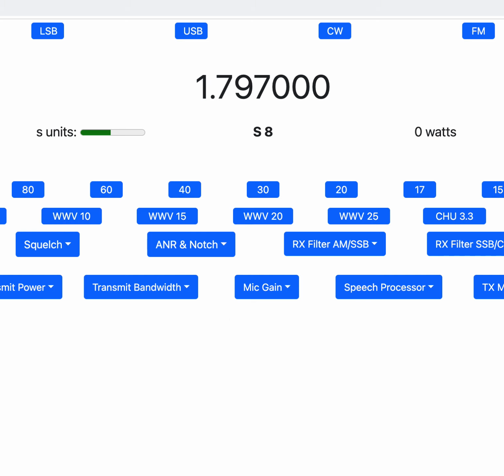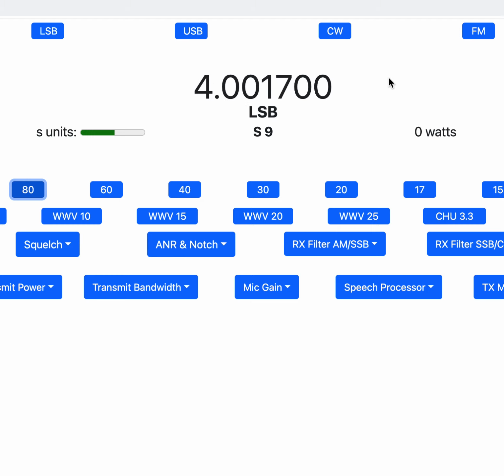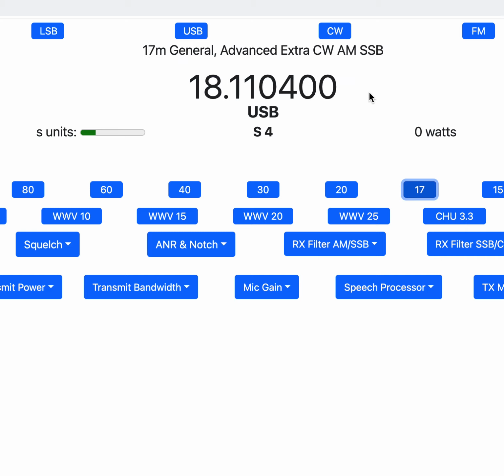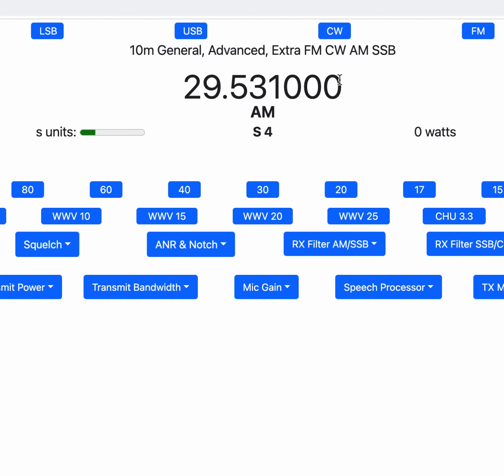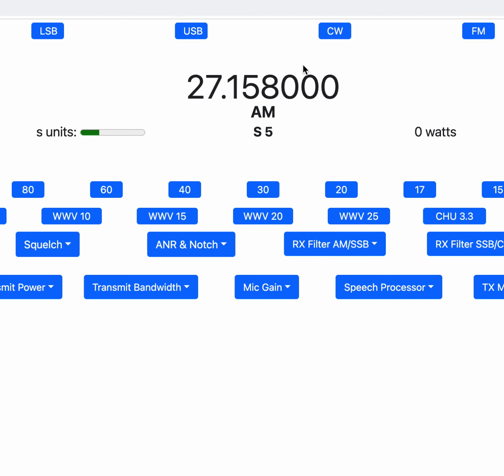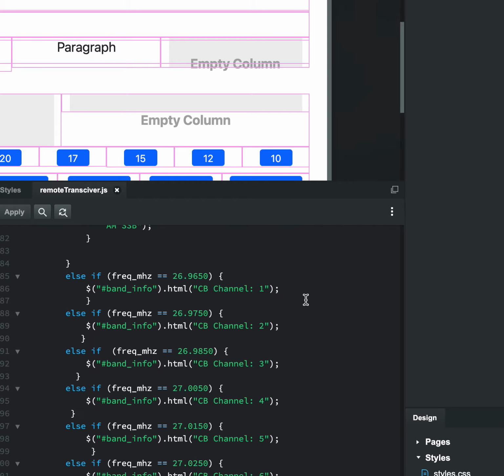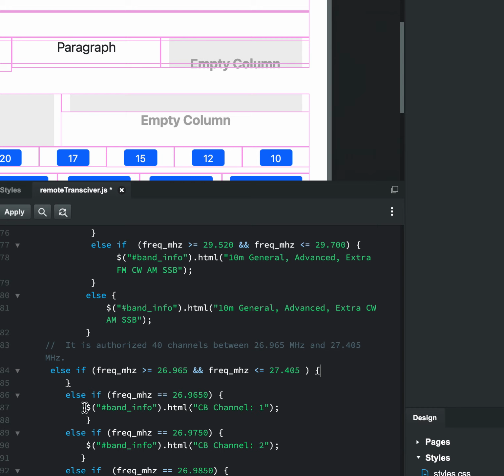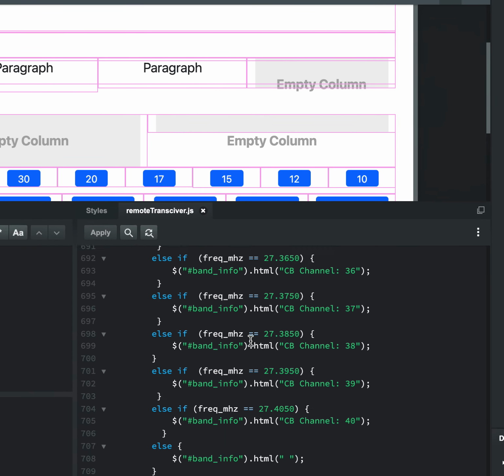Amateur Radio Band Plan demo on Python3 Flask Pegasus web browser control program